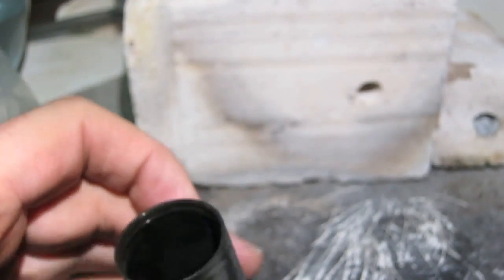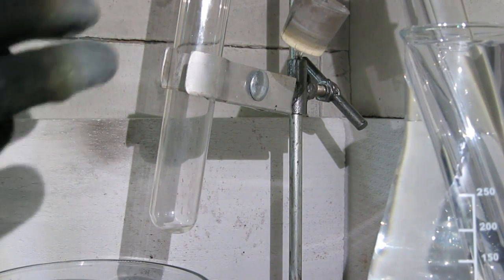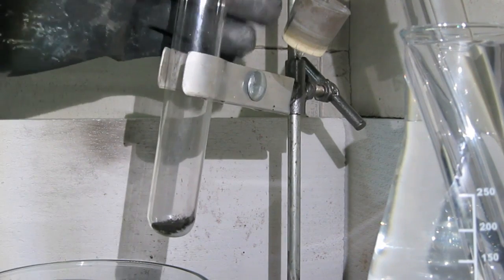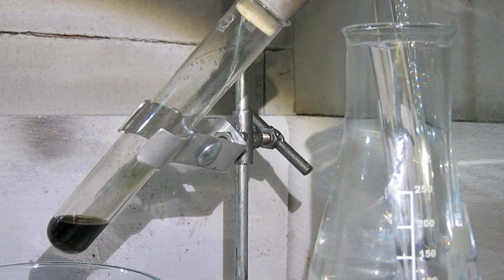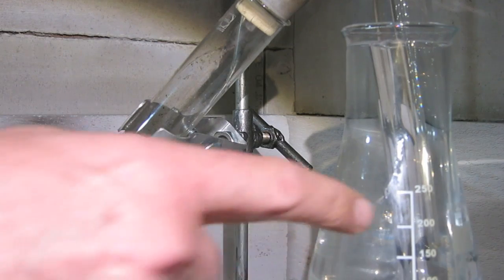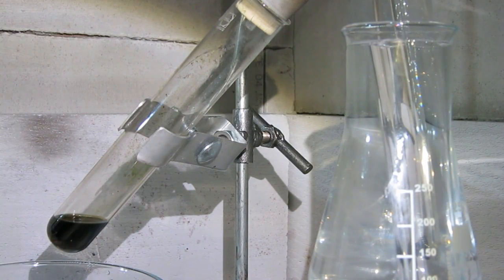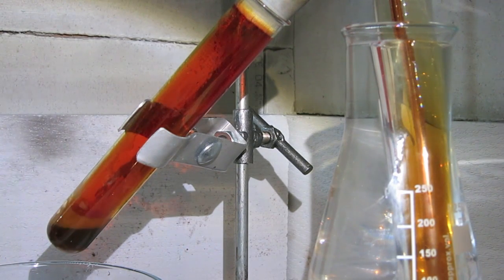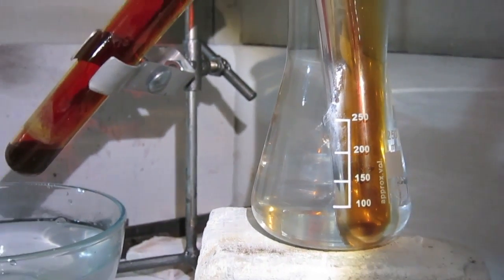Elemental bromine making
Making elemental Bromine from KBr + MnO2 + conc. hydrochloric acid.